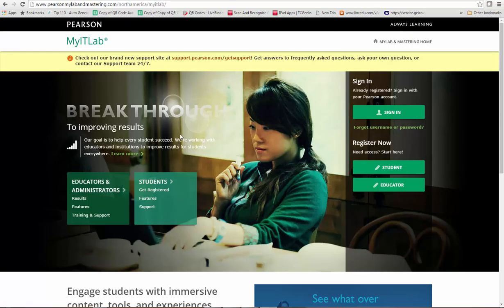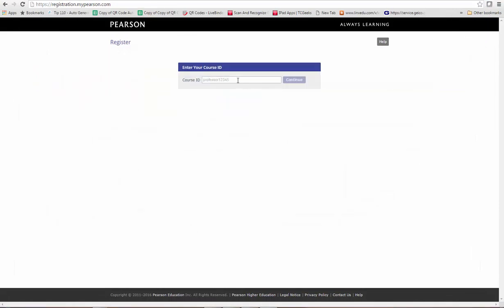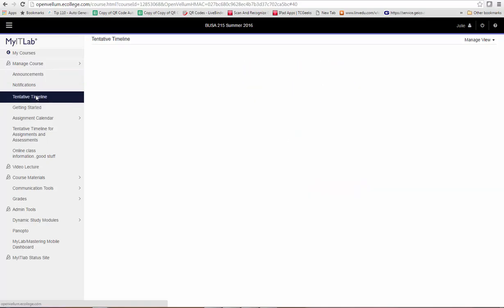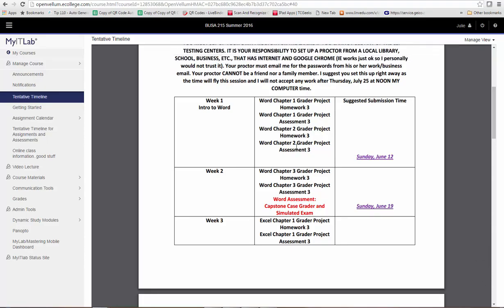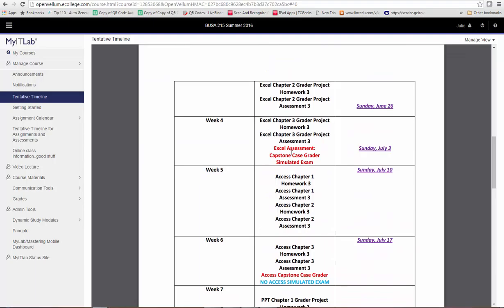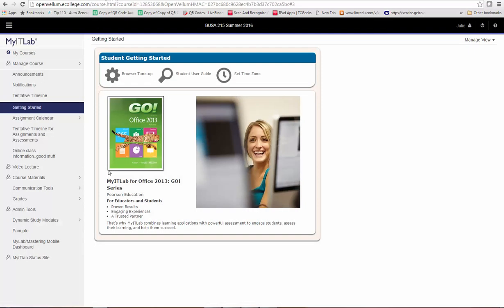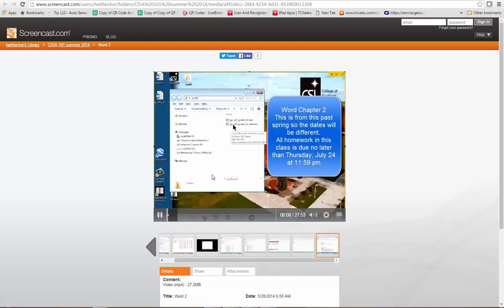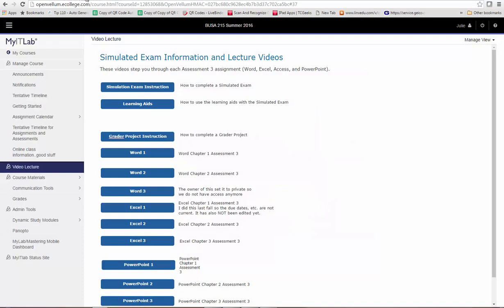2016 summer Intro